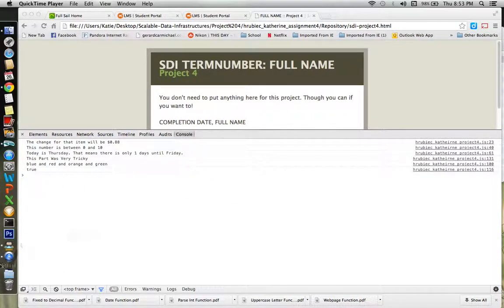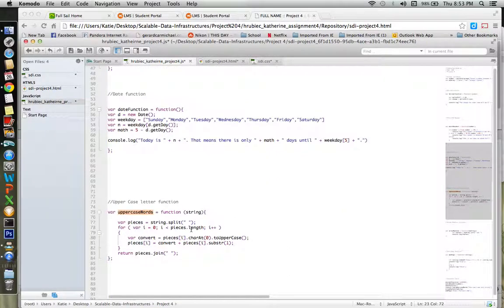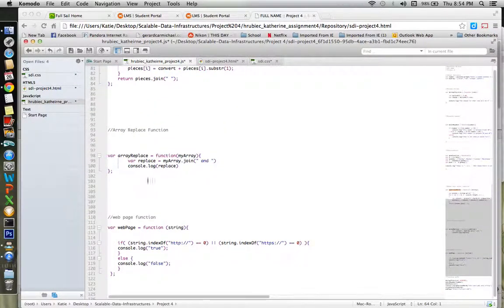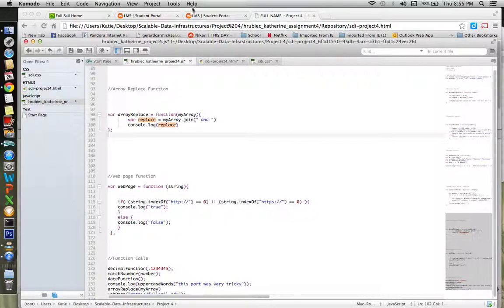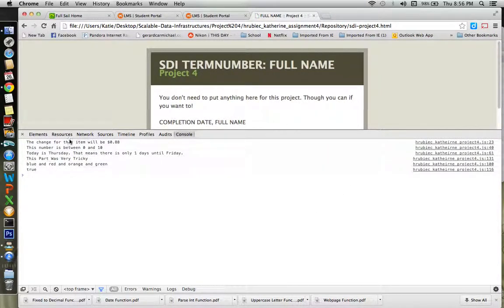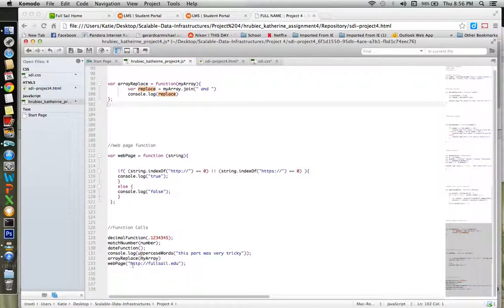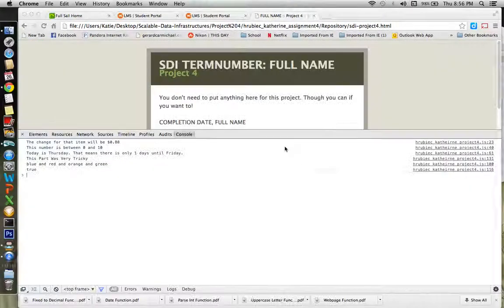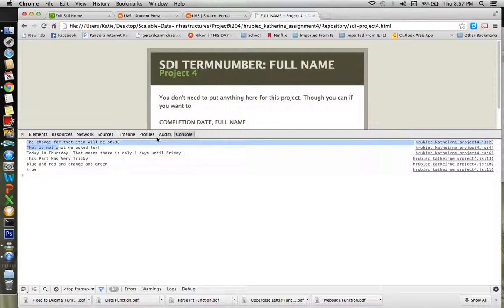Project 4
Project 4 reflection